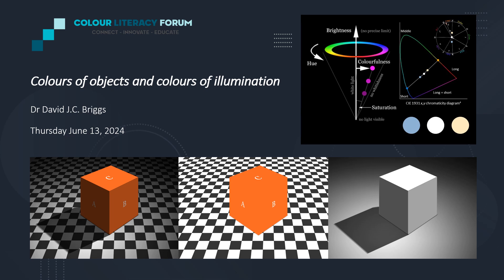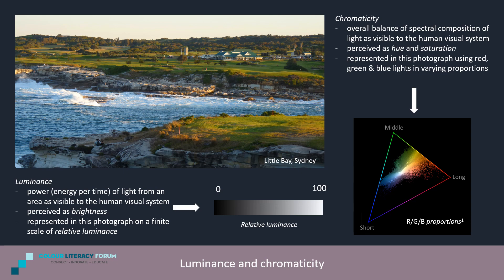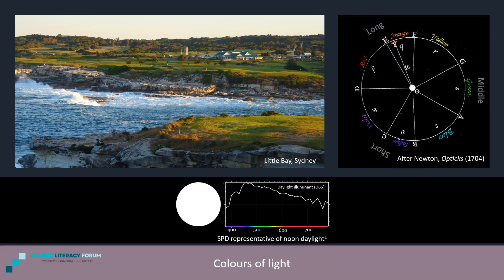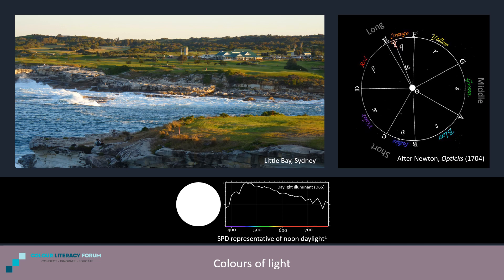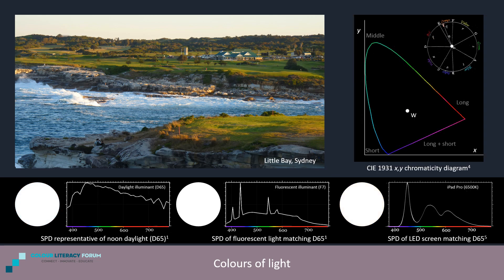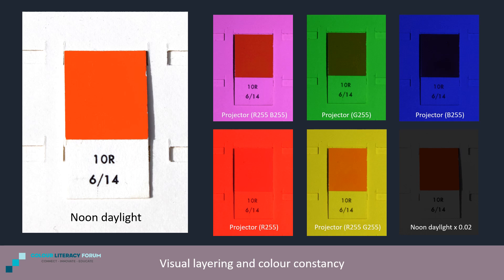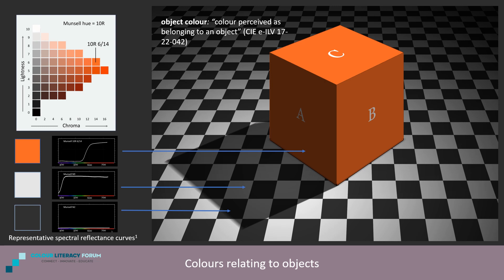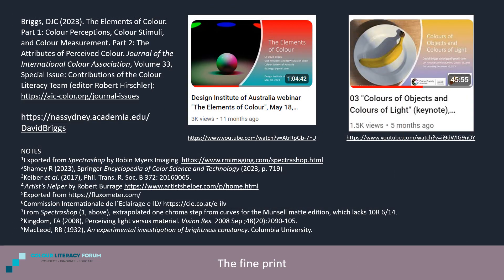"Colours of Objects and Colours of Illumination" (from Colour Literacy Forum #8, June 13, 2024)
This is a rehearsal of my presentation for the Colour Literacy Forum #8, "THE INTERACTION OF COLOUR AND LIGHT", Part 2 of the "Colour in Context" Series, with Professor Sylvia Pont (Netherlands), Associate Professor Kine Angelo (Norway) and myself. An illustrated pdf of the text of this presentation is available

The aim of my talk was to provide a compact outline of (1) the six attributes of perceived colour defined by the CIE, (2) what each attribute is a perception of, and (3) the place of each attribute among the layers of our visual perception, which I haven't seen done before. Taken as a whole, it's an analytical take on the question "what are colours?", developing in some detail the adverbial position that colours are the way in which we perceive certain spectral properties of objects and lights. Unfortunately in our allotted 15 minutes I wasn't able to fit in the important colour attributes of blackness and brilliance (and their apparent connection with the H-K effect) but I've discussed these in my second JAIC paper and in my 2023 DIA presentation

ABSTRACT
Our visual system detects variations in the intensity and overall balance
of spectral composition of the light reaching our eyes, but also does
much more, seemingly instantly arriving at unconscious estimates of the
overall spectral reflectances of objects, and of the intensity and overall
balance of spectral composition of the light illuminating those objects.
We perceive these unconscious estimates of spectral properties as
colours. Colours of light can be described in terms of the attributes of
hue, brightness and either saturation or colourfulness, while colours of
objects can be described in terms of the more familiar attributes of hue,
lightness and chroma, among others. Using an orange cube on a tiled floor
as an illustration, this presentation will describe and contrast these six
colour attributes and show how they apply to our superimposed colour
perceptions (1) of objects, (2) of the light illuminating objects, and (3) of
the light reaching our eyes from objects.